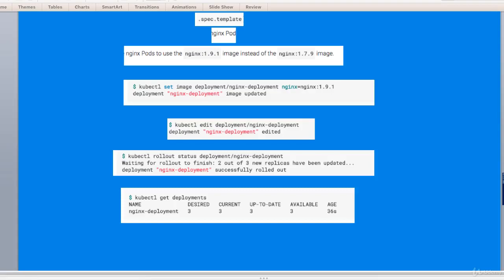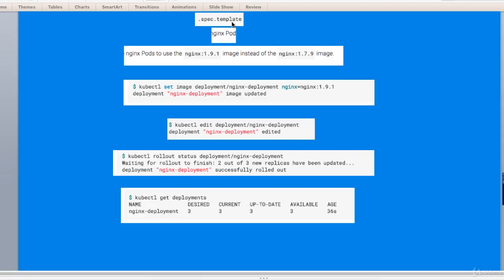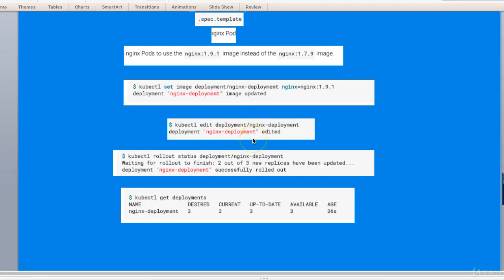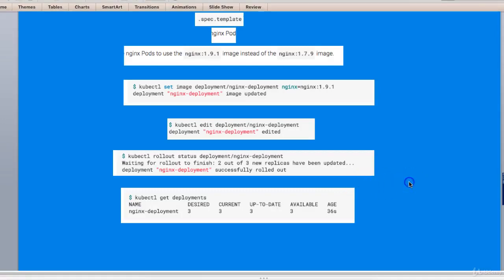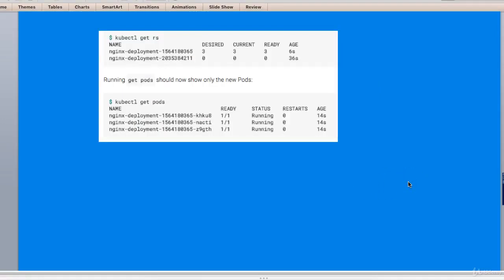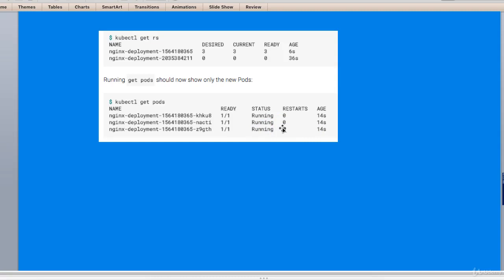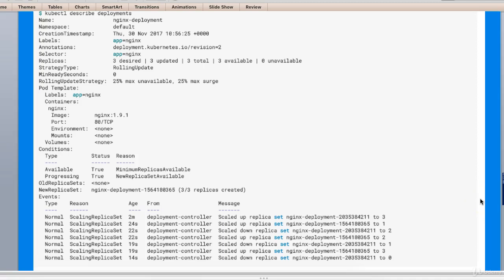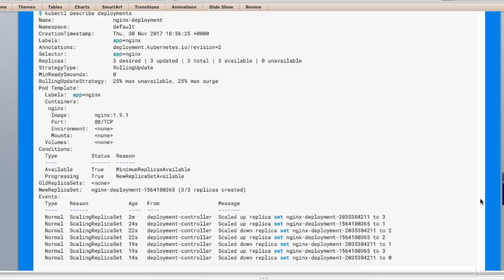Kubernetes 2.2 Deployment 2 Updating a deployment